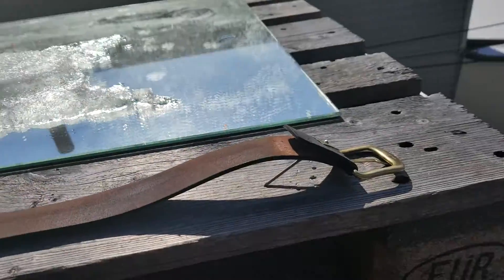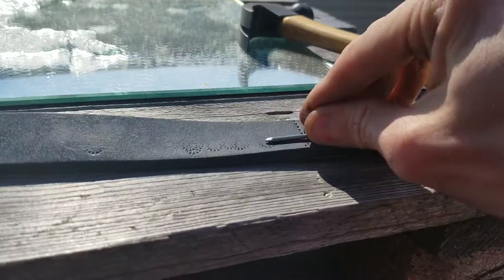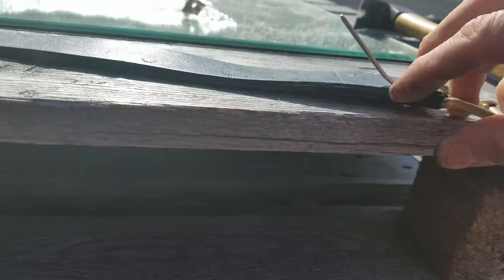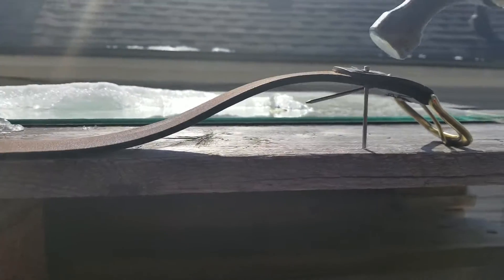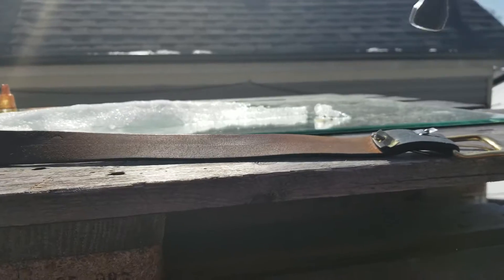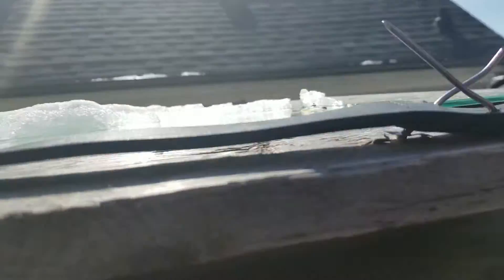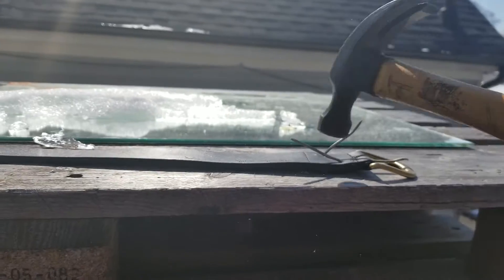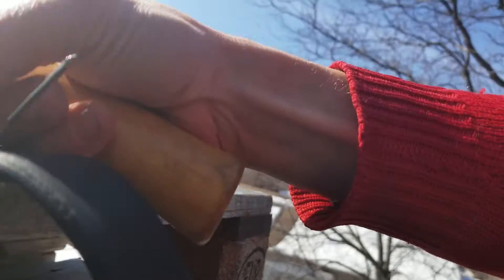The Ed Gein Show - First and Last Epissowed: DIY Belt Repair - Step 4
This is degenerating into belt porn. Parental discretion is advised.

-Someone who thinks they know what is good for you